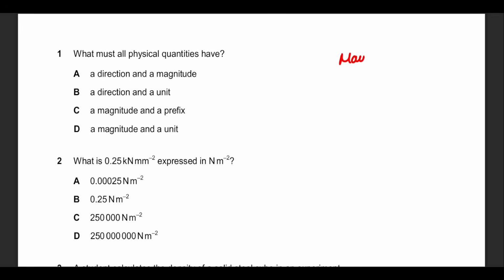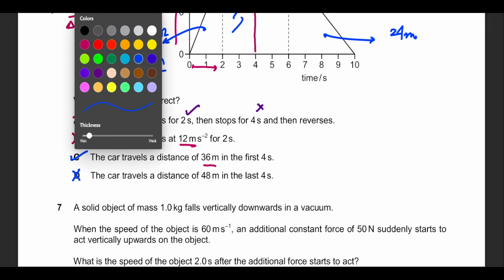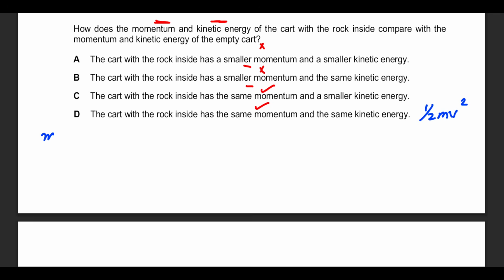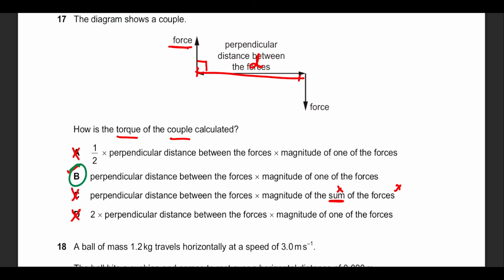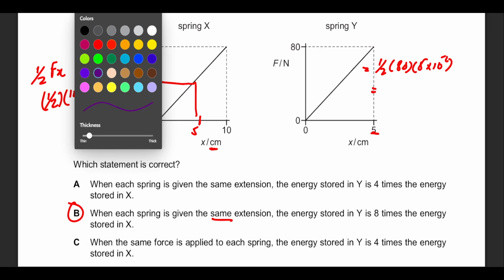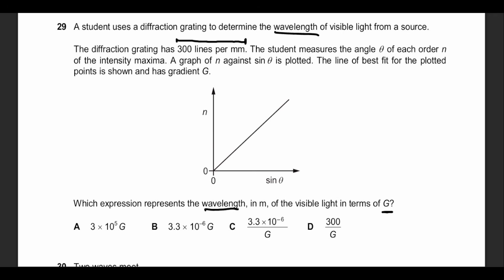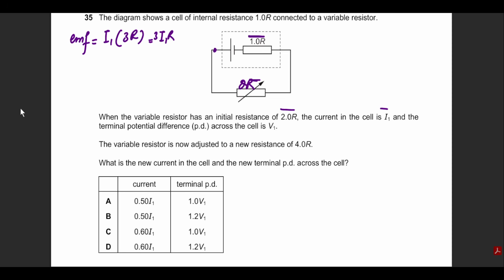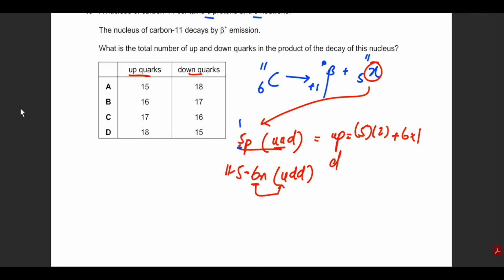A Level Physics 9702 - May June 2025 P12